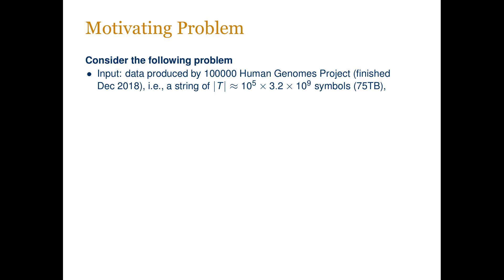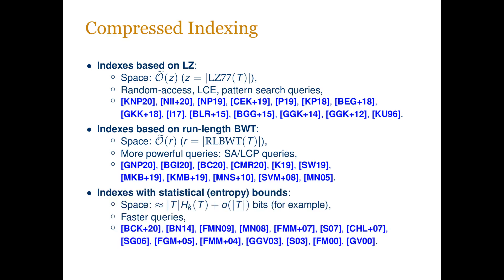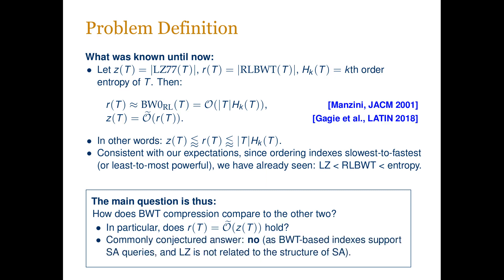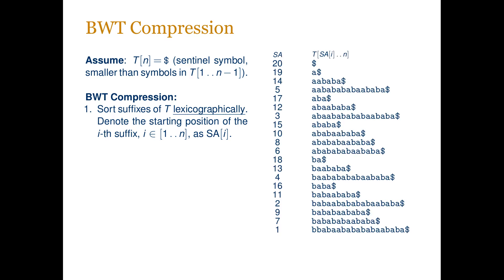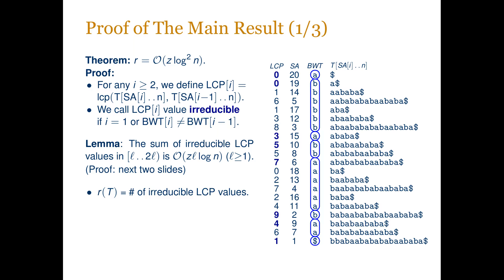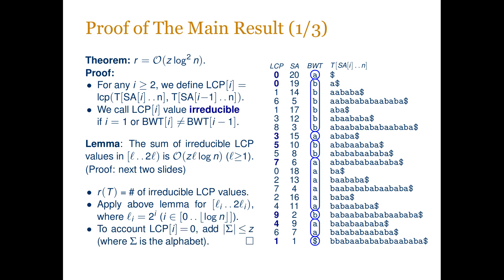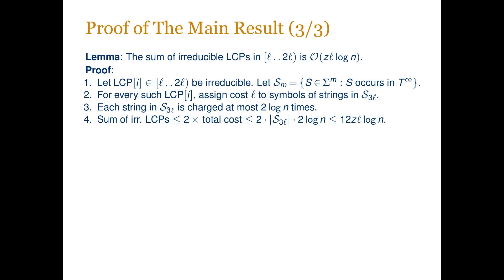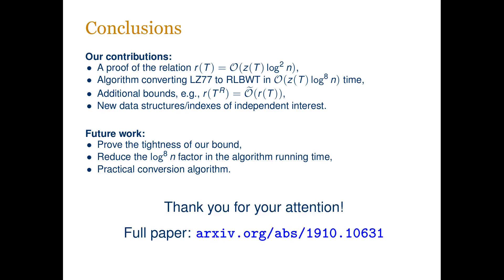Resolution of the Burrows-Wheeler Transform Conjecture (FOCS 2020)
Chapters:
00:00 Motivating Problem
01:58 Lossless Compression Types
02:46 Compressed Indexing
03:48 Problem Definition
07:21 Our Results
08:28 LZ77 Compression
10:05 BWT Compression
12:38 Proof of The Main Result (1/3)
14:53 Proof of The Main Result (2/3)
16:20 Proof of The Main Result (3/3)
23:46 Conclusions